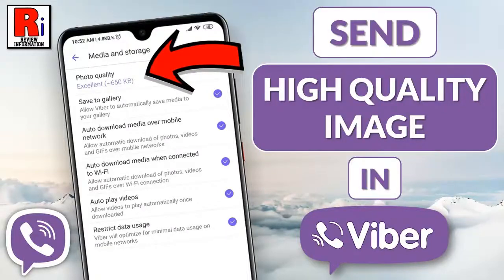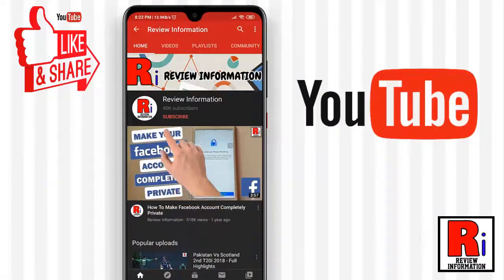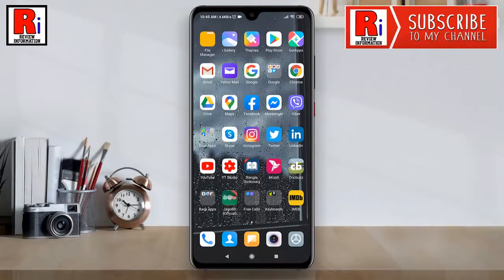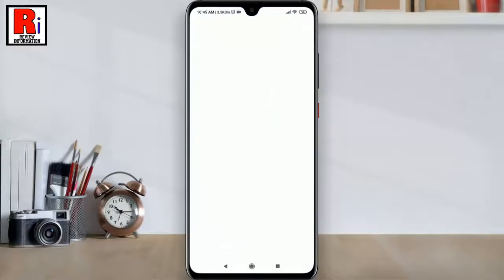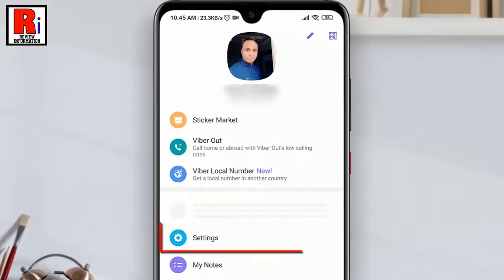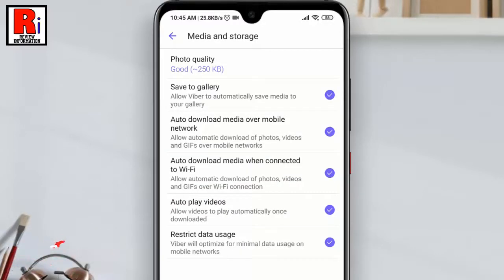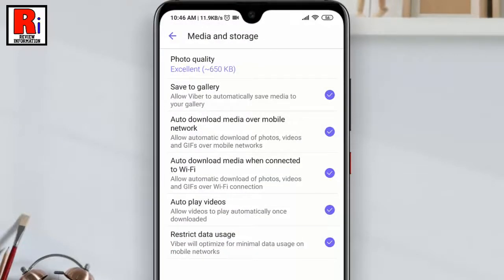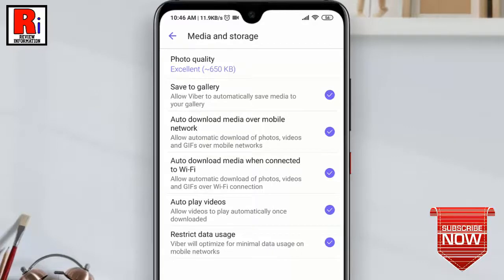How to Send High Quality Photos on Viber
In This Video I Will Show You, How To Send High Quality Photos on Viber.

Viber reduces the size of the image before sending it over to the recipient. You can send images in full size by changing the settings.